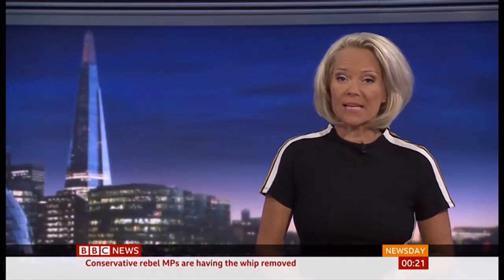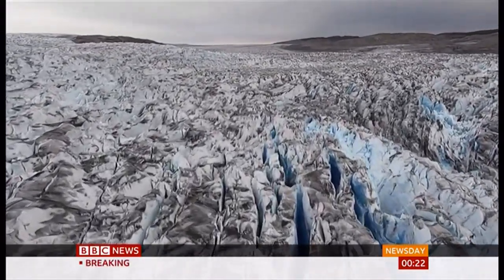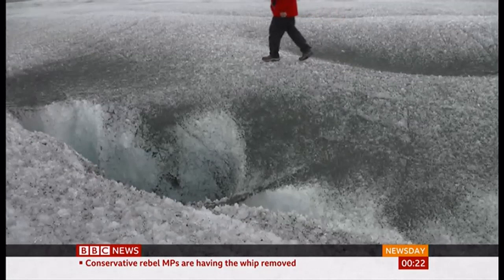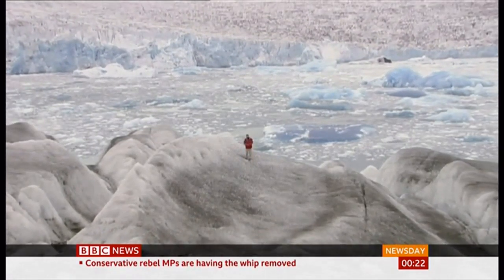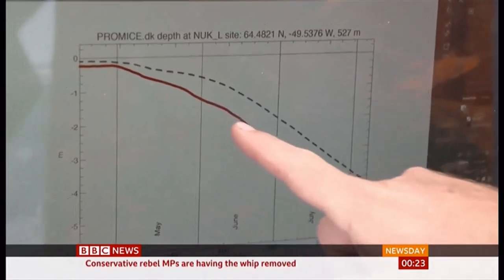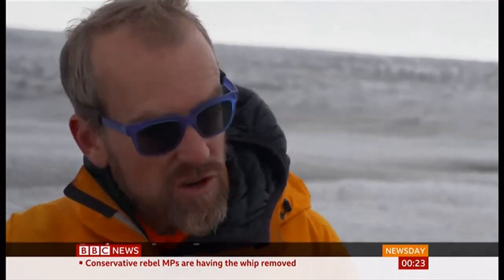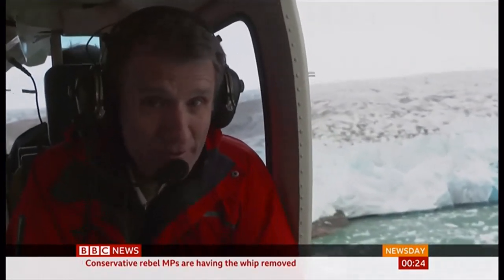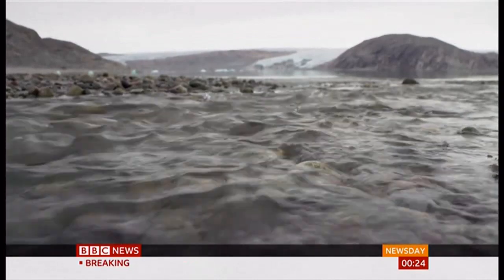Ice melting faster than ever (1) (Greenland/(Global)) - BBC News - 4th September 2019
Not only is all the glaciers on the world's largest island melting, but its at a faster rate with man's pollution and this will have an effect all around the world on sea levels rising that will affect millions upon millions of people living on the coastlines on Earth.

Climate change: Greenland's ice faces melting 'death sentence'.